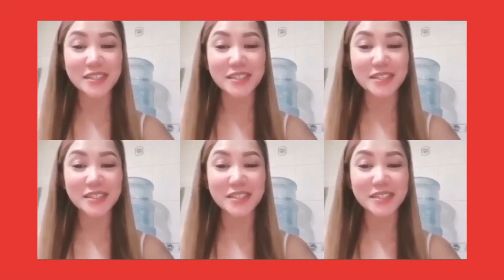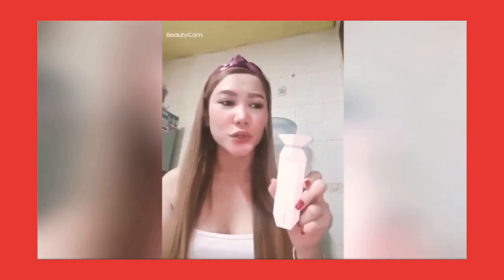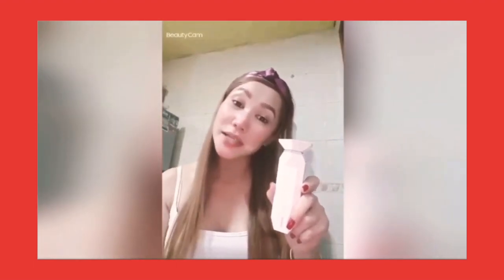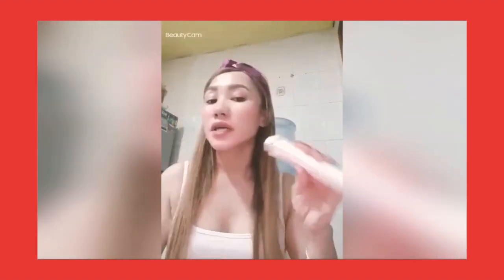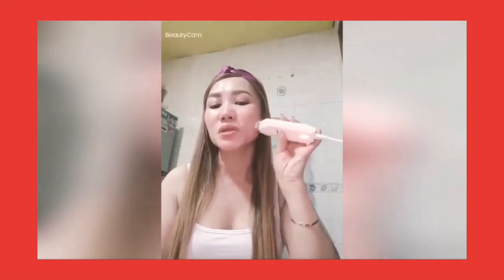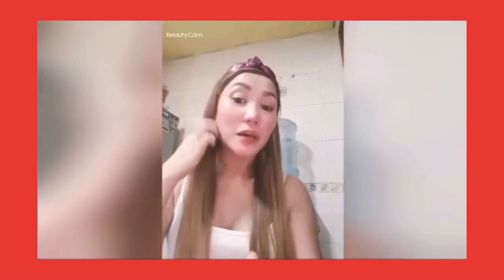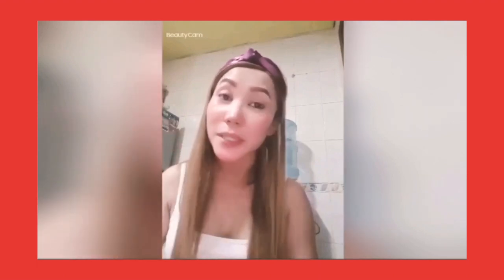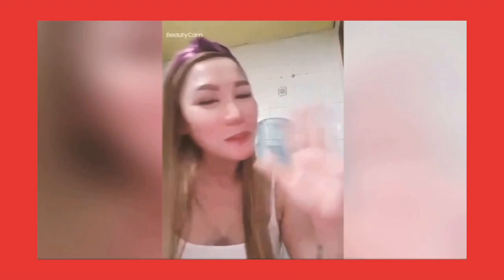HoW to UsE TRipolLaR in siMpLe EaSy WAy😉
Musician :JEFF
Video Editor:LEE ROVICK FORTUNO